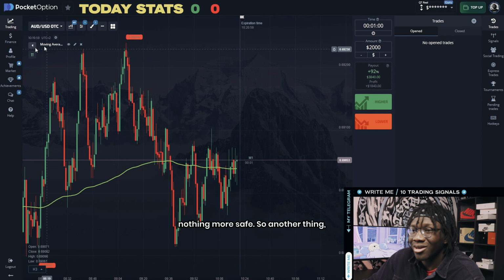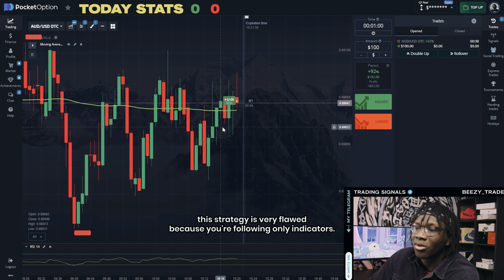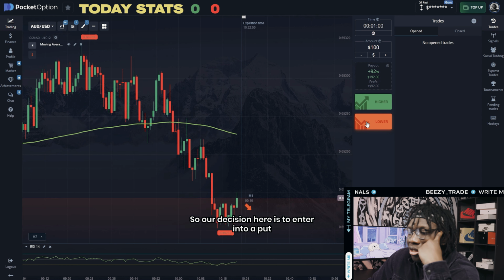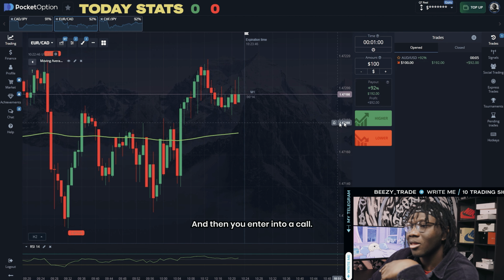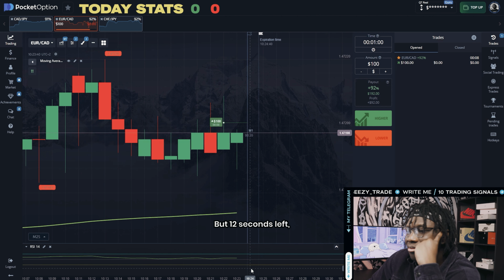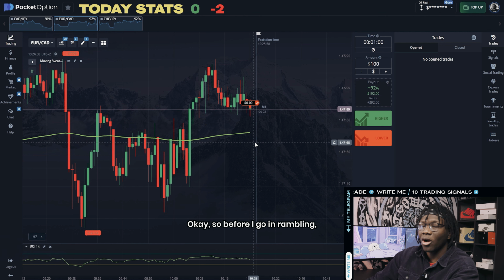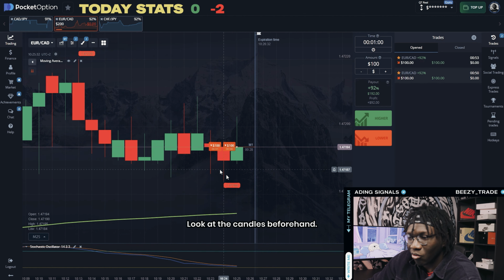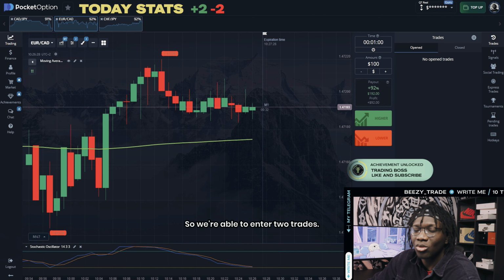Pocket Option Signals: Does This Binary Options Strategy Actually Work?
Yo gang, it’s Beezy here with another fire video! Today, I’m testing a Pocket Option strategy one of you shared with me in the comments. We’re breaking down the 200 EMA combined with RSI for entry points on Pocket Option. Does it work? I’ll show you the wins, losses, and what I’d tweak to make it better. Trading is all about adapting, so watch how I improve this Pocket Option strategy live on the charts. Join me for insights, tips, and real Pocket Option trades.

00:00 – Testing a Trading Strategy
00:22 – Importance of Learning and Improving
00:44 – Setting Up Indicators: 200 EMA
01:32 – Using RSI for Entry Points
01:56 – Initial Concerns About Indicators
02:43 – Strategy Tested on OTC Markets
03:05 – Executing Trades with the Strategy
04:24 – Mixed Results from Initial Trades
05:15 – Timing and Trade Entry Importance
06:01 – Critique of Indicator-Only Strategies
06:34 – Suggestions for Strategy Improvement
06:59 – Successful Trades Despite Flaws

pocket option trading live
pocket option 1 minute trading strategy
pocket option binary trading
pocket option fibonacci